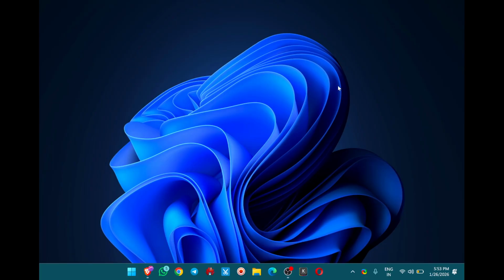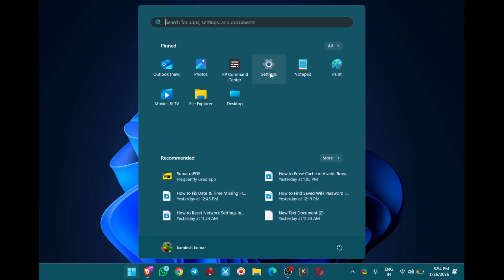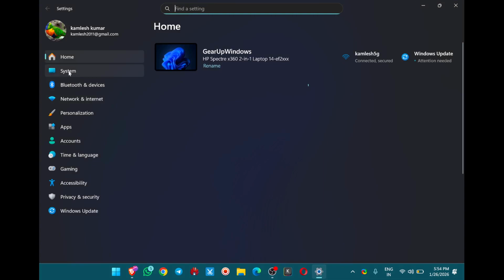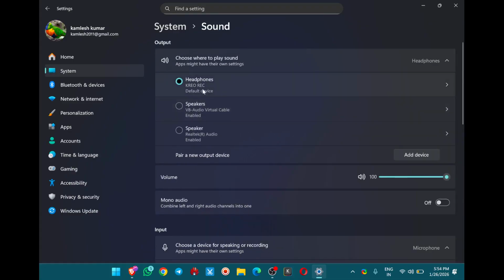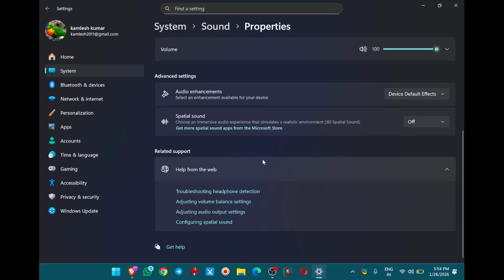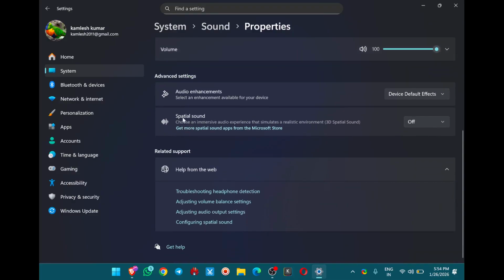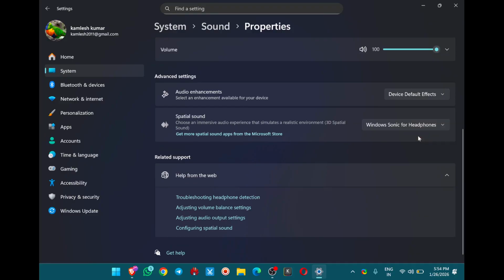How to Enable or disable Spatial Sound in Windows 11 (Settings app) | GearUpWindows Tutorial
In this video, you’ll learn how to enable or disable Spatial Sound in Windows 11.

Spatial Sound is an advanced audio feature that creates an immersive 3D sound experience without requiring special hardware. It makes sound feel like it’s coming from all directions, including left, right, above, and behind.

Windows 11 includes built-in spatial audio features that work best with headphones and supported apps.

Steps shown in this video:
- Select Sound
- Under Output, select your current audio device
- Scroll down to Advanced
- Click the Spatial sound drop-down
- Select Windows Sonic for Headphones to enable
- Select Off to disable

After this, Spatial Sound will be enabled or disabled in Windows 11.